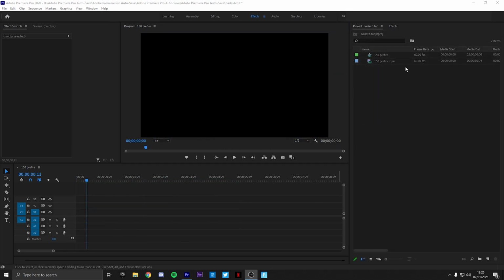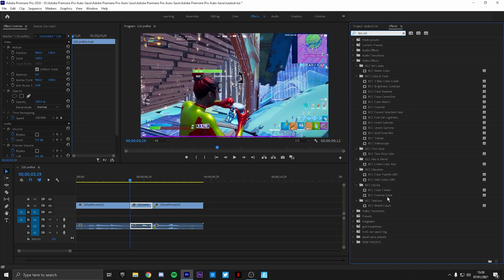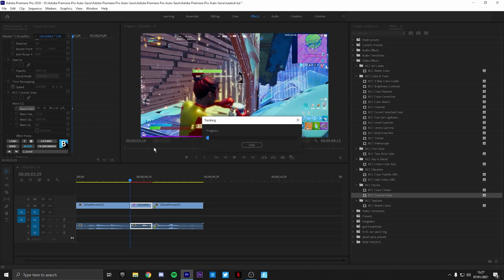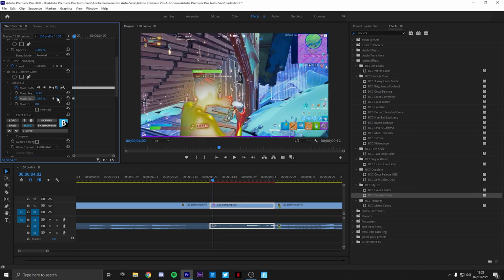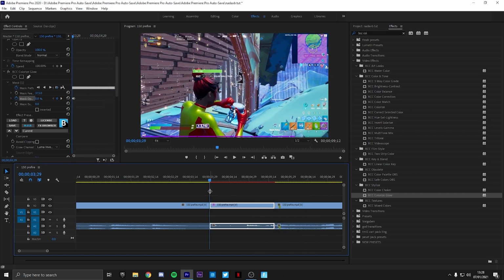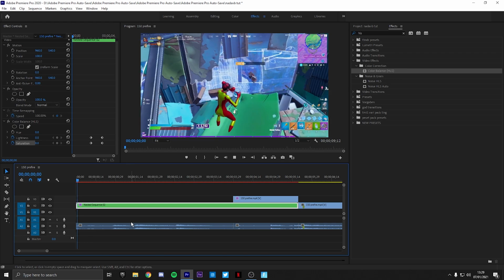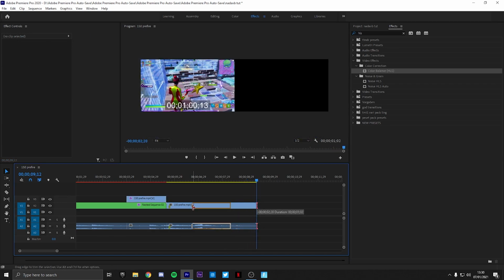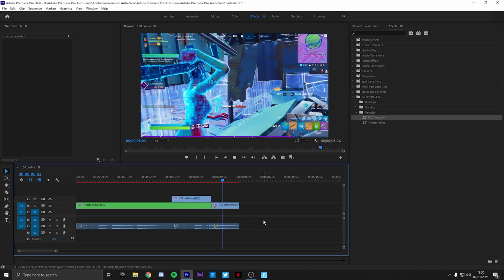Tutorial: How To Edit Like NadavB (Gold Glow) - Premiere Pro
The preset pack i use

My Controller:

Numby editing
Editing like nnumby